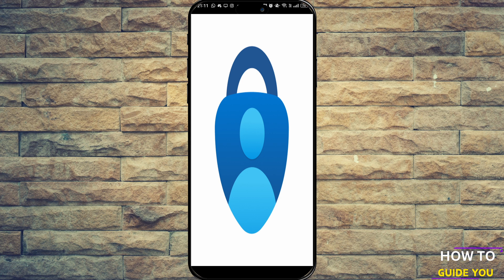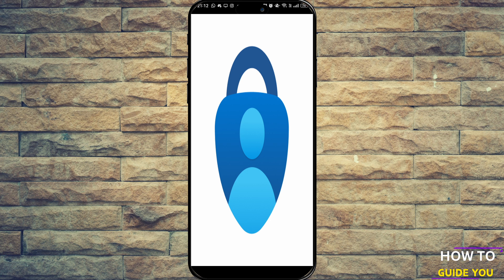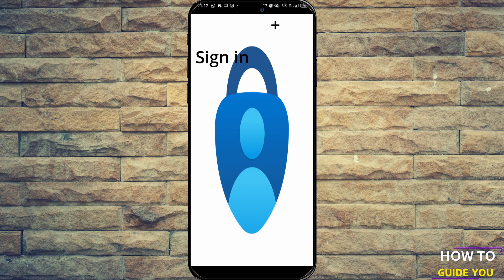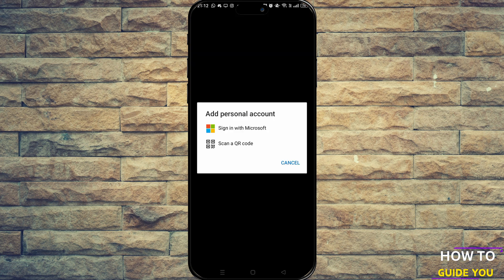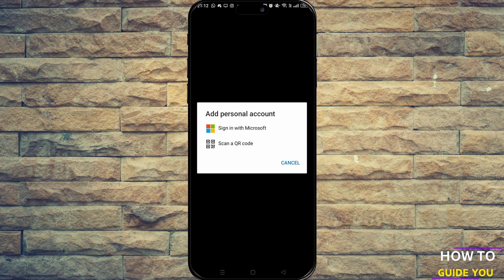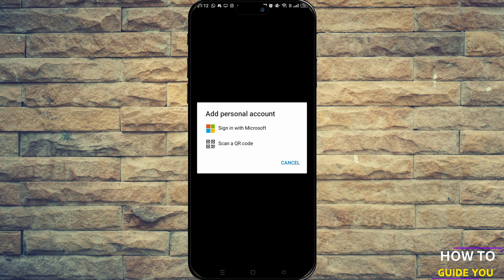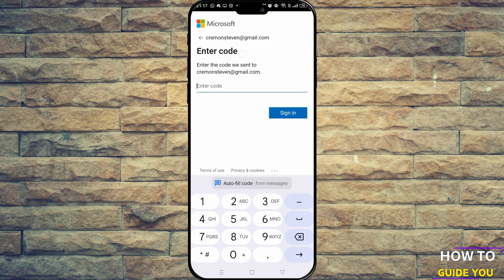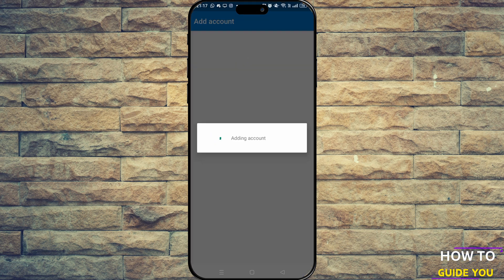How To FIX Microsoft Authenticator App Not Working On New Phone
Having trouble with how to FIX Microsoft Authenticator App Not Working On New Phone? In this video, we’ll walk you through the simple steps to get your microsoft authenticator app not working on new phone issue sorted out quickly. Whether your microsoft authenticator app not working at all, or you're stuck trying to fix microsoft authenticator not working after switching phones, this guide is here to help.

We’ll also cover what to do if your microsoft authenticator app not working on iPhone or if the microsoft authenticator app is asking for a code you can’t access.

Don't stress if your microsoft authenticator not working on new phone — just follow along and fix the problem today.